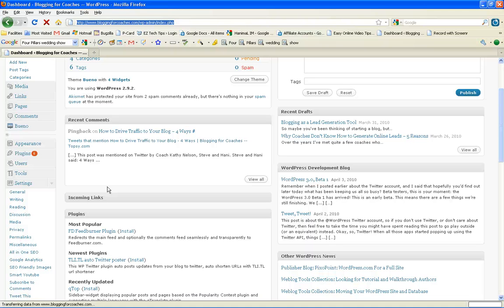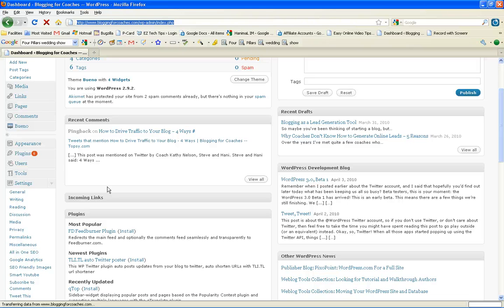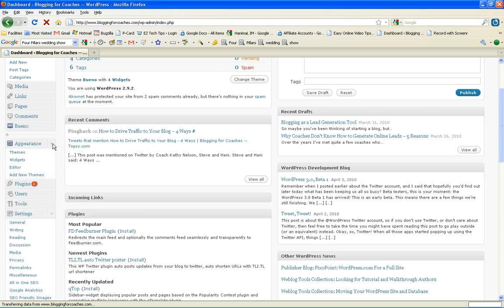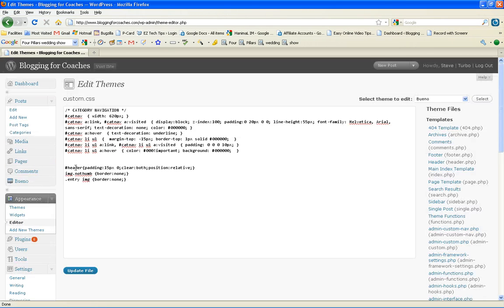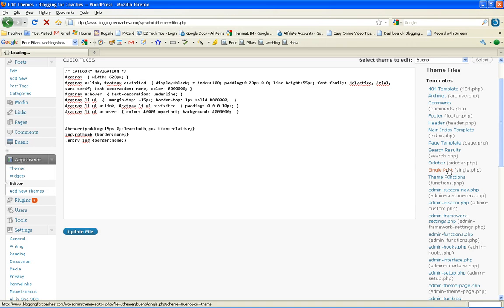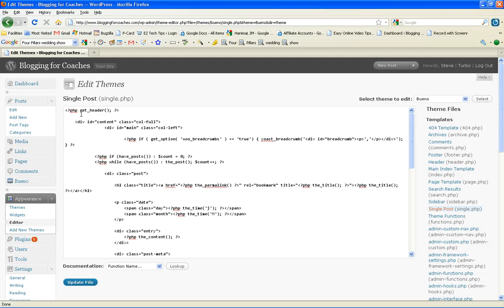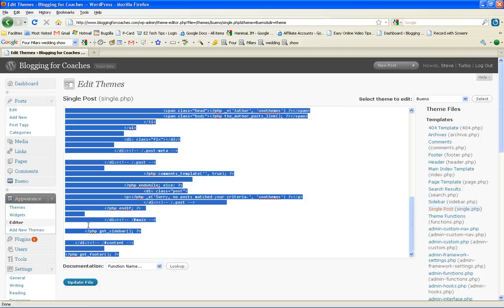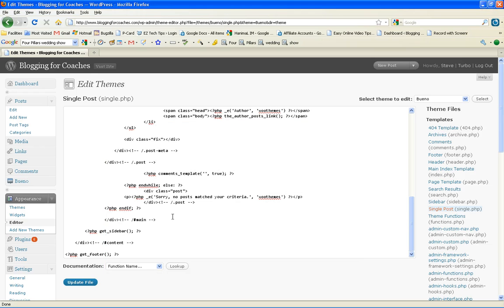How to Edit a PHP file in Wordpress | Earn Money Blogging For Coaches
In this video tutorial, you will learn how to edit a php file on your self-hosted Wordpress blog.  Once you learn how to do this, you will be able to make modifications to your blog's theme to make it look the way you want.  Although there are many blogging tools out there, having your site setup correctly is probably one of the most important steps. This may require an edit of a PHP file on occasion.  It is important that you make a backup of your PHP file before making any changes to it.

Attention Coaches Who Want More Clients:

Discover 5 Tools that Will Rapidly Build Your Coaching Business and Create a Waiting List of Clients Faster than Ever Before STARTING RIGHT NOW;

"edit a PHP file" "earn money blogging" "get more clients" coaches wordpress "PHP tutorial" "blogging tools"